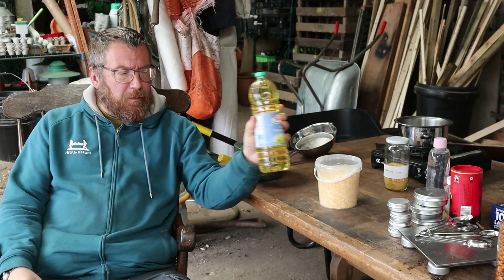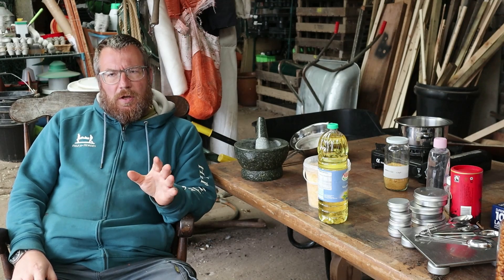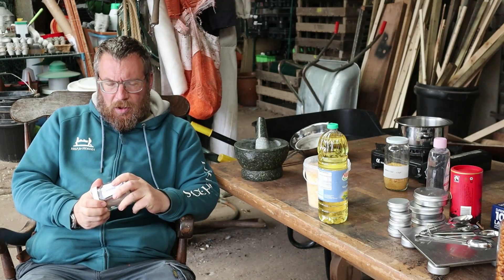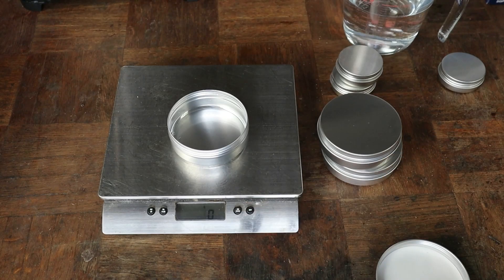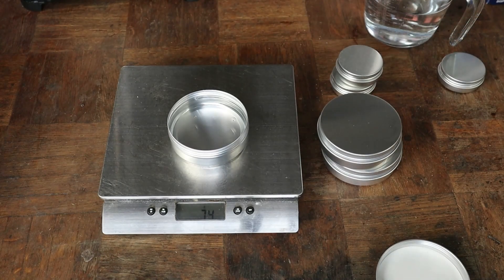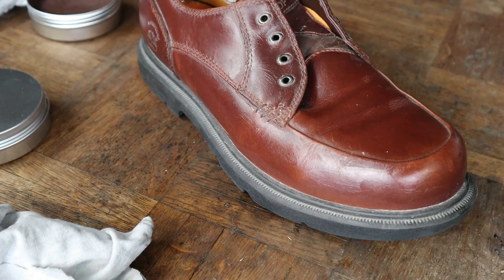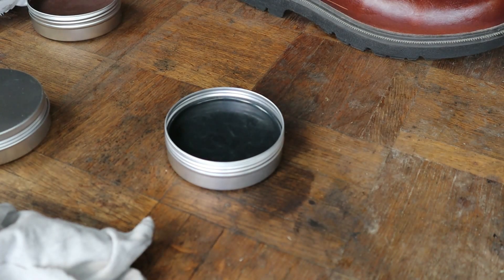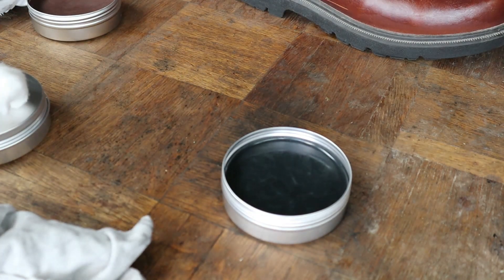Making Shoe Polish - its easy!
In this video we show two different recipes to make both black and brown shoe polish at home.

The process is simple, quick and very easy

Brown Shoe Polish
100g Rapeseed Oil
40g Beeswax
10g Brown Oxide

Black Shoe Polish
100g Rapeseed Oil
20g Beeswax
20g Caranauba Wax
Powdered charcoal

Double boiler pan